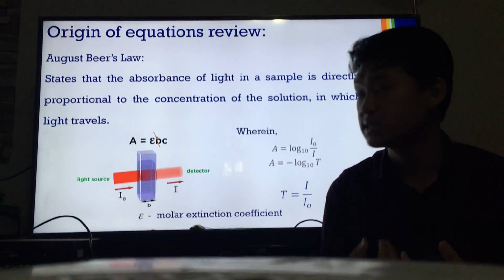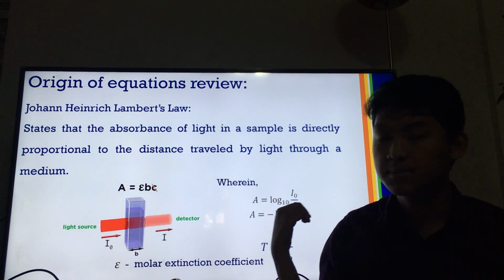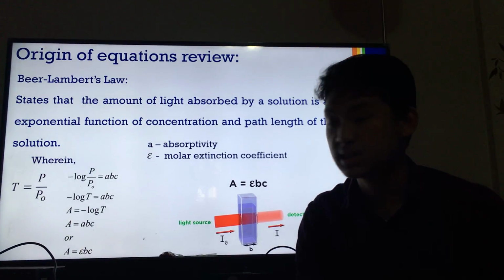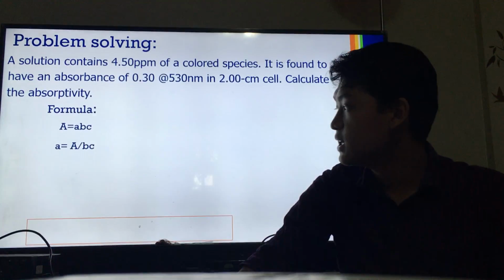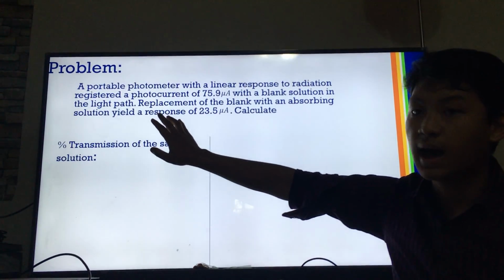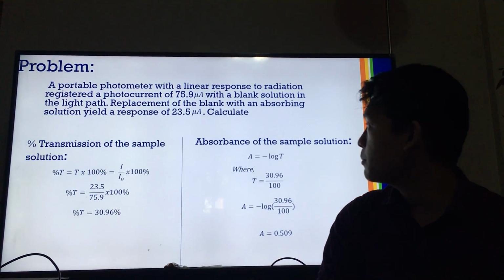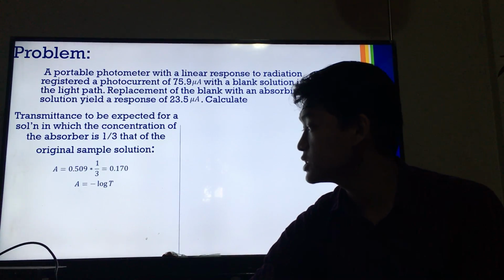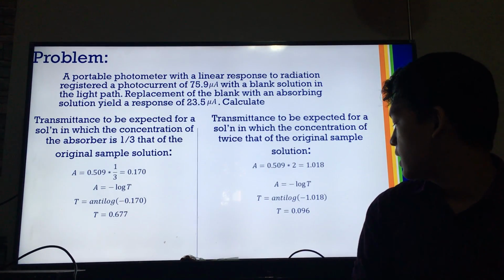Learning tasks 2: Introduction to spectroscopy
Understanding the Beer-Lambert’s Law that would be put into application in the interpretation and analysis of the data acquired in spectroscopy.